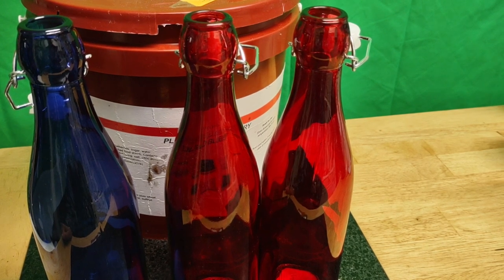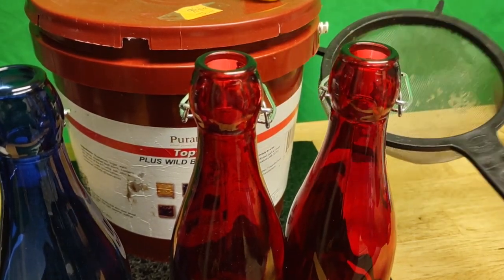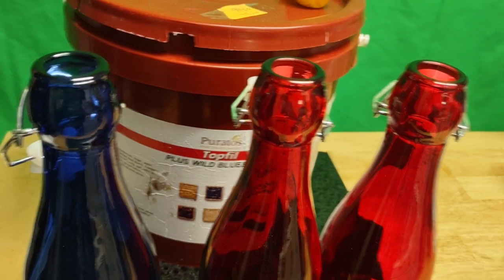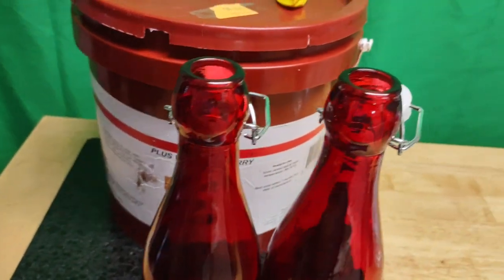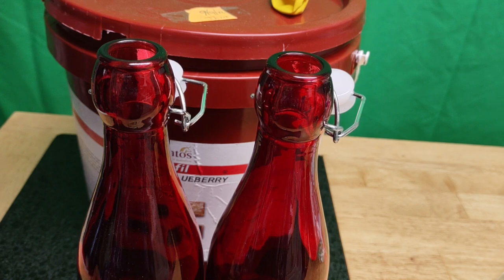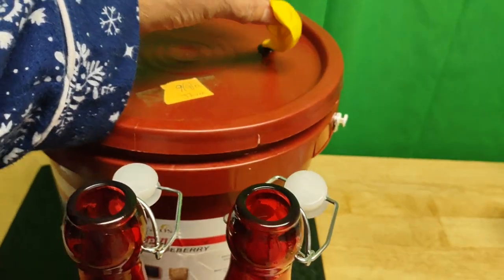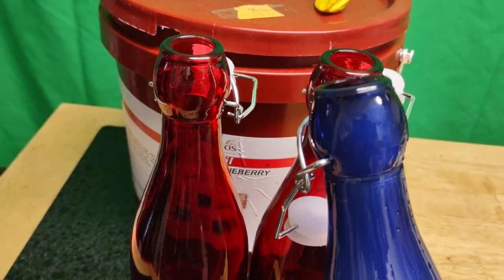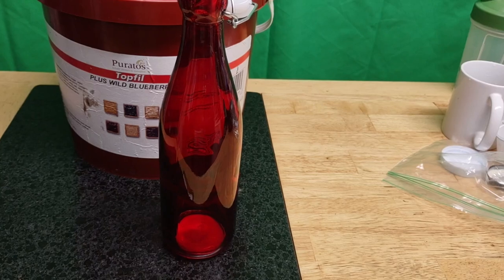part two of my second batch of winemaking.(2)